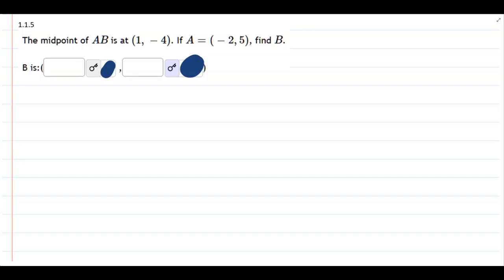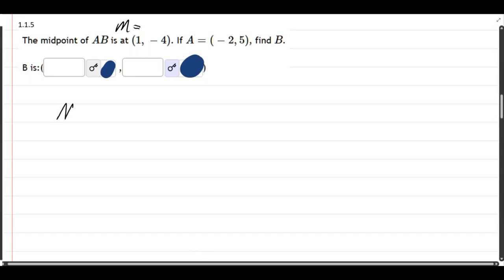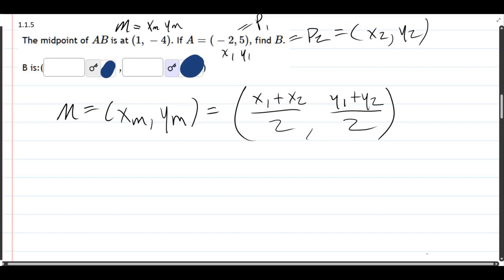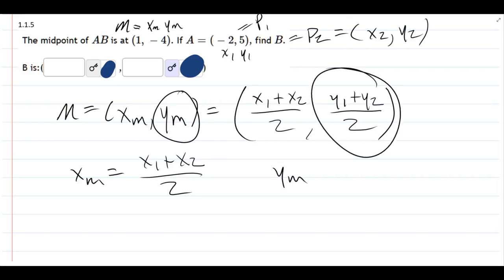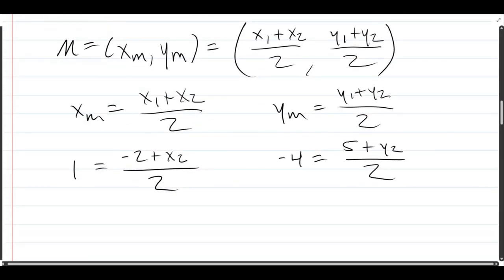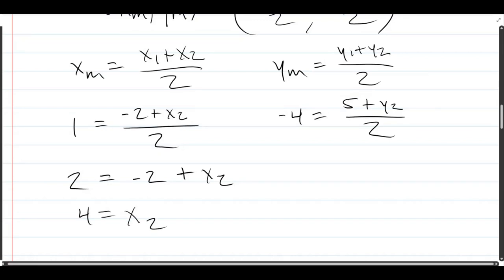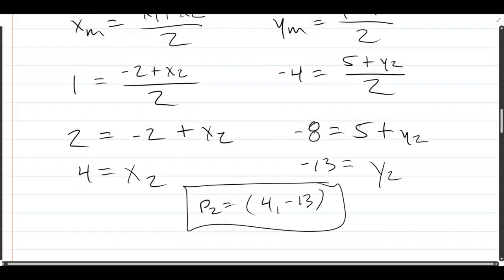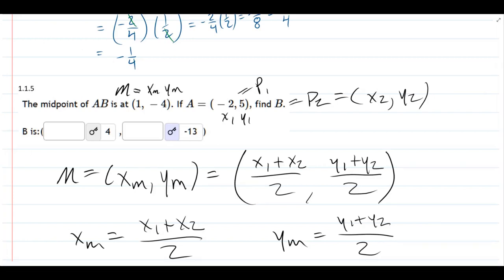Math 111 1.1.5 Find Endpoint Given Midpoint and Other Endpoint